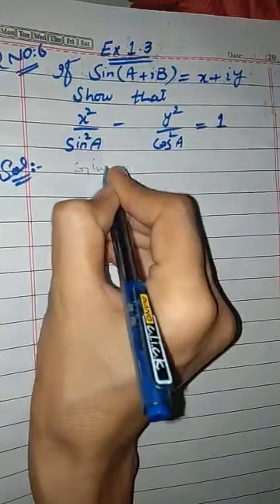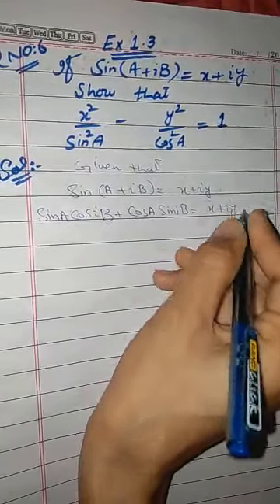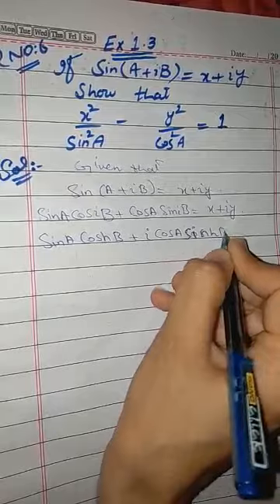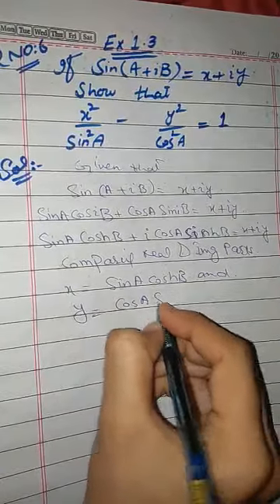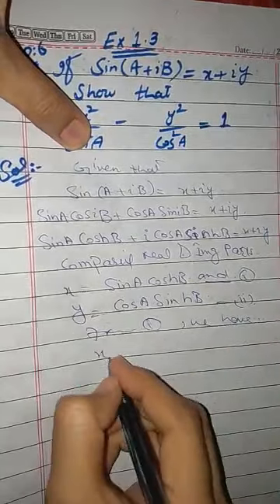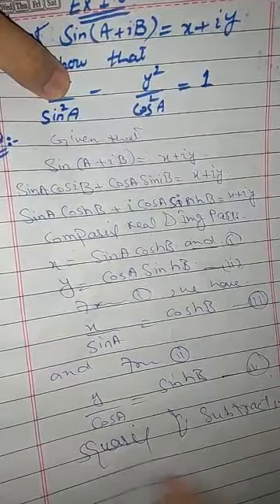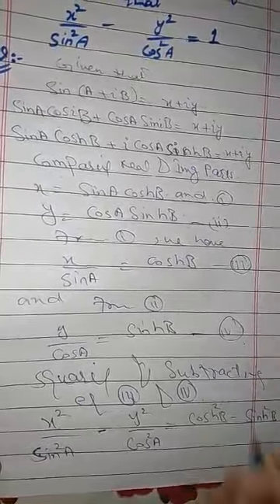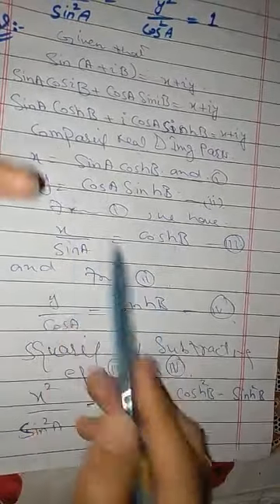Maths:ch#1 ex #1.3 bsc 4th year